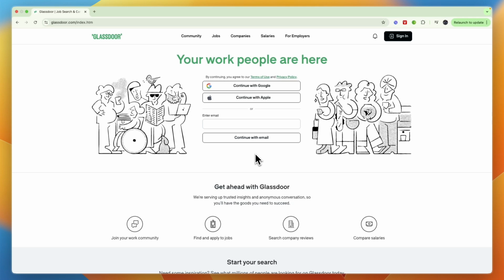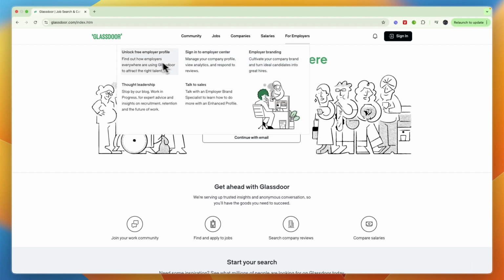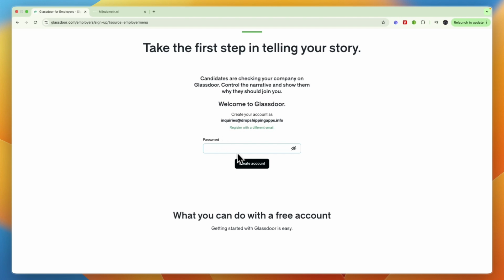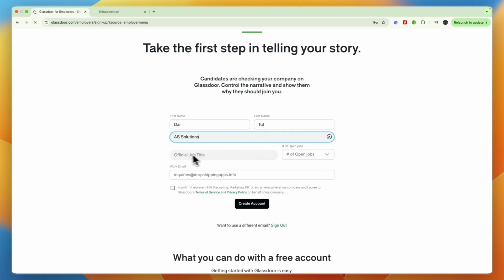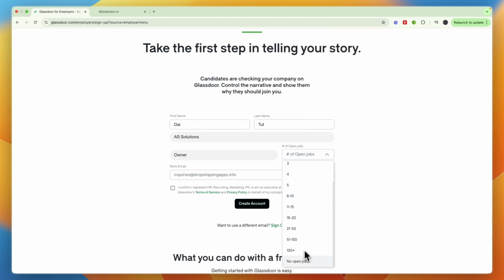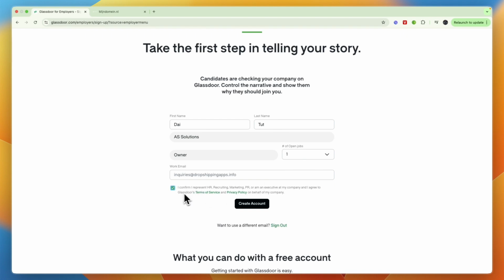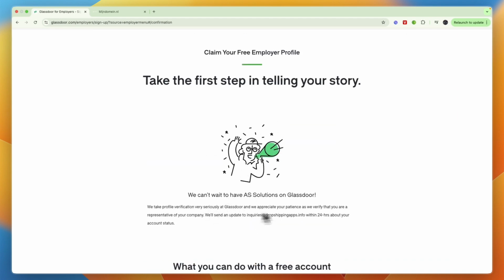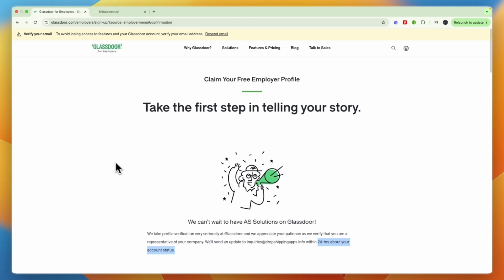How To Create Glassdoor Company Account - Step by Step§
In this video I'll show you How To Create Glassdoor Company Account.